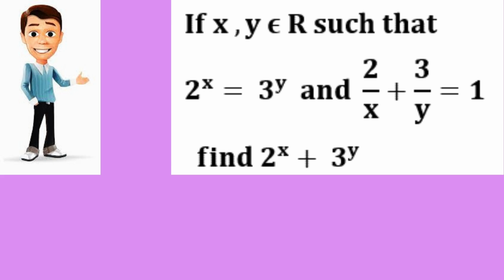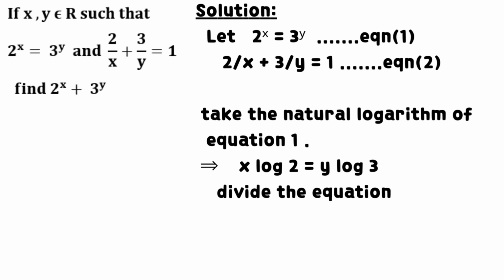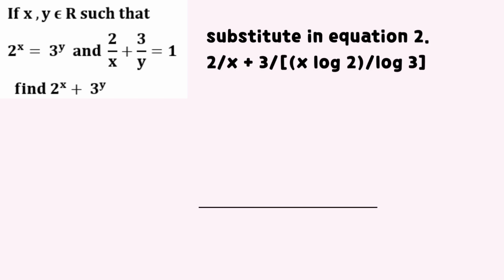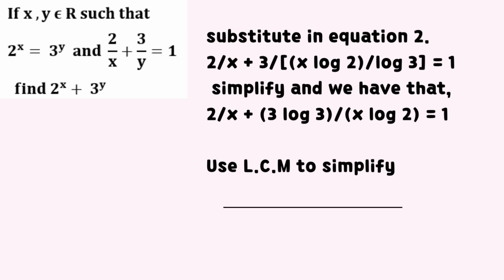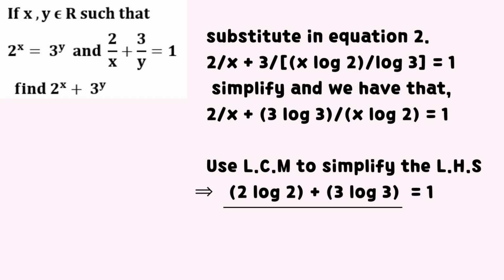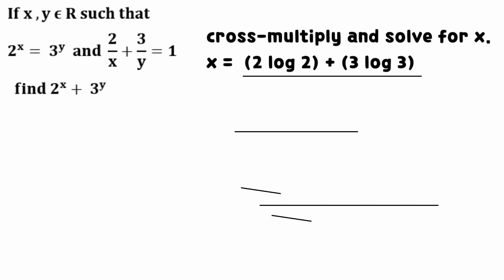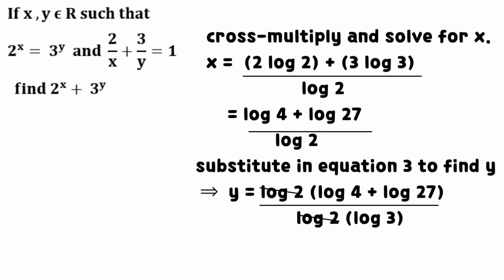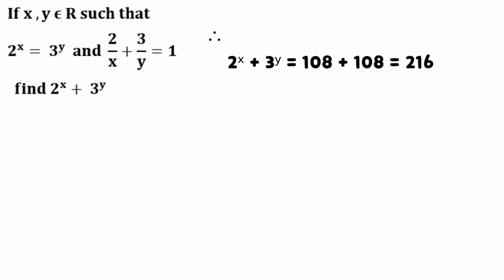What is the value of 2ˣ + 3ʸ from the given algebraic equations?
Begin by finding the natural logarithm of equation 1. Use substitution method to find the value of x in equation 2. Then back substitute into equation 1 to find y. Simplify the two values ( x and y) obtained. Finally substitute them, respectively, into the required expression to get its value.
For more information on how to find the value of the required exponential expression, please, we recommend that you watch the lecture video. Click the notification button to get text message whenever new video is uploaded into channel